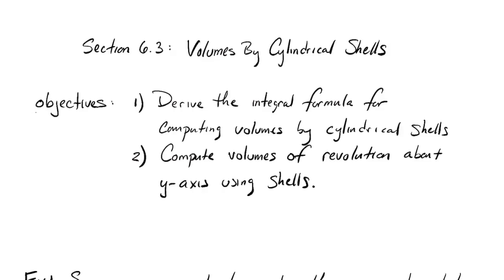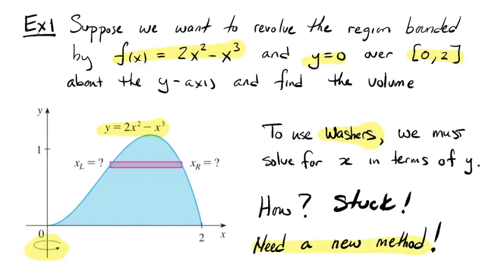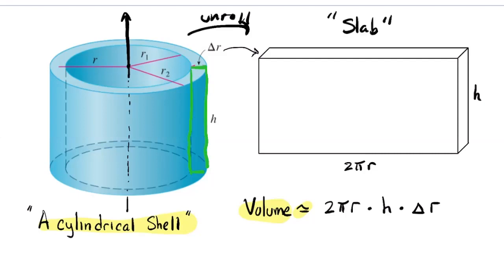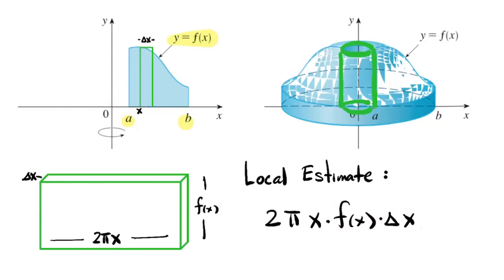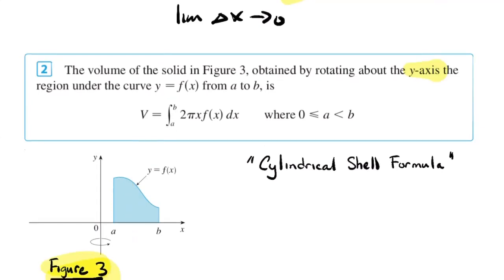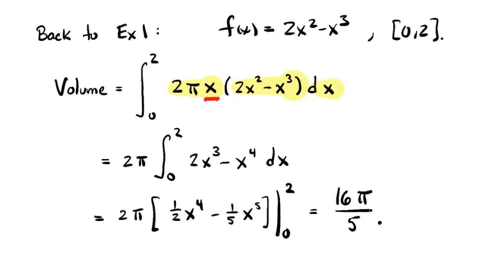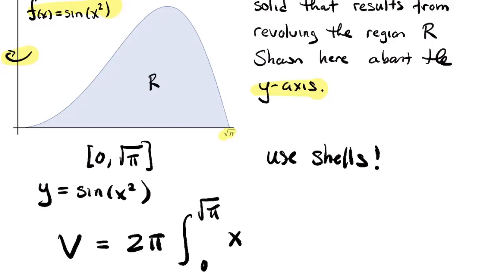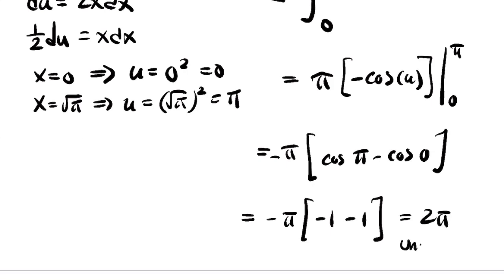MATH 110 - Section 6.3 (day 1) Volumes by Cylindrical Shells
We derive the integral that gives volumes by cylindrical shells and illustrate with two examples.